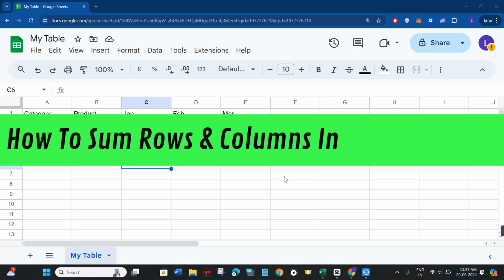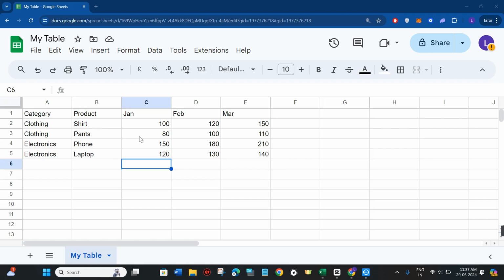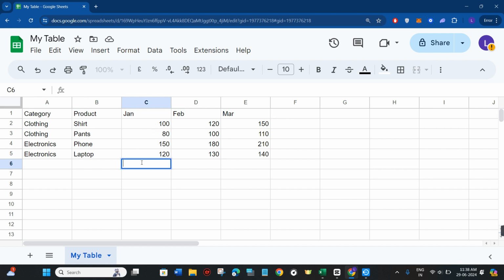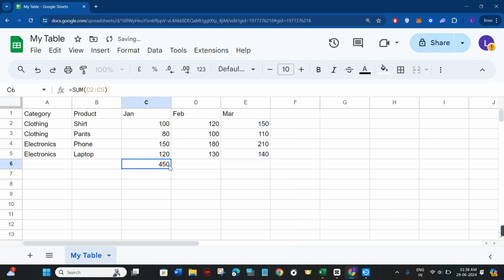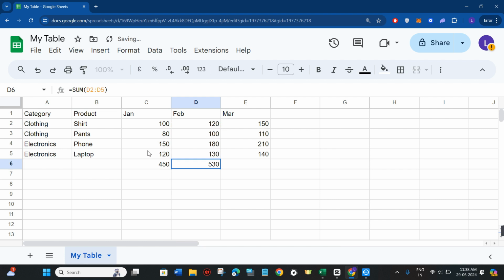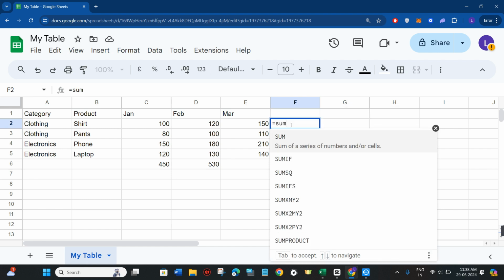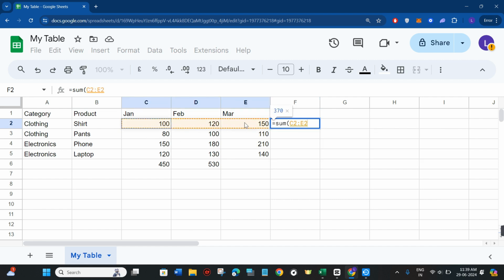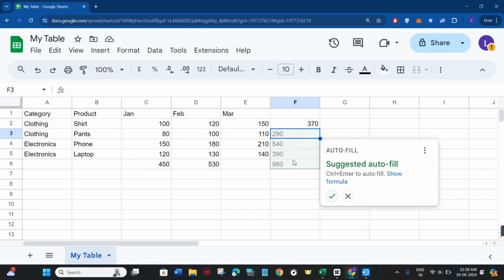How To Sum Rows & Columns In Google Sheets | Tutorial (2025)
👉 In this tutorial video, you will learn how to efficiently sum rows and columns in Google Sheets. Whether you want to calculate the total of a specific column or the sum of a particular row, this step-by-step guide will show you how to easily perform these calculations in Google Sheets. Master the art of summing columns and rows in Google Sheets and enhance your spreadsheet skills today!